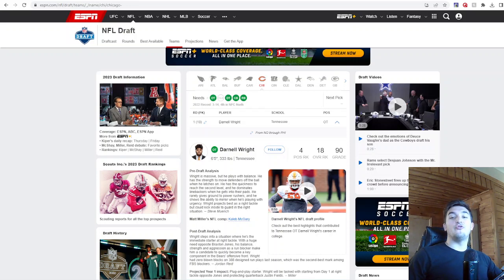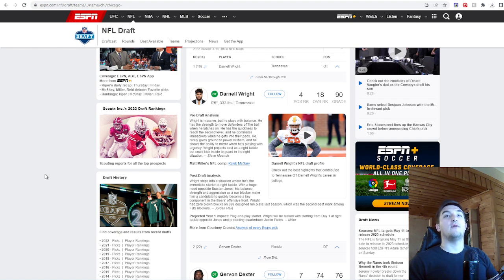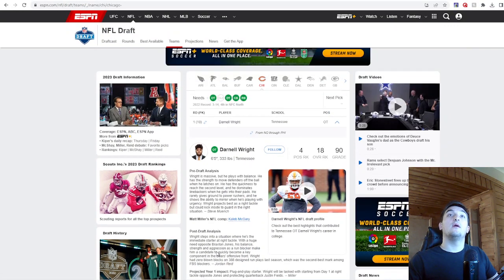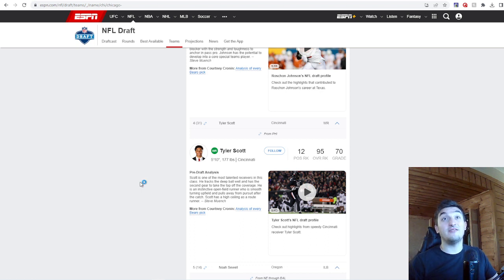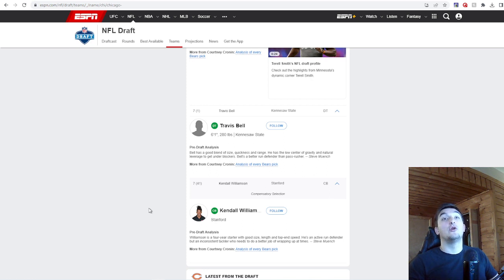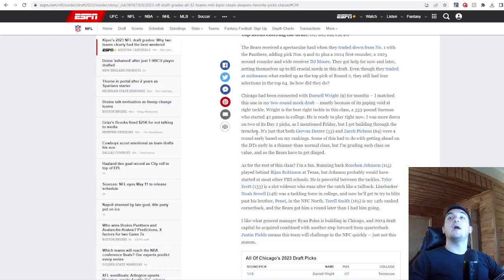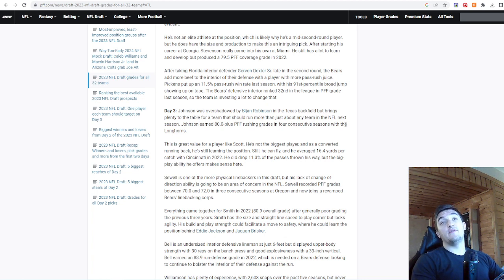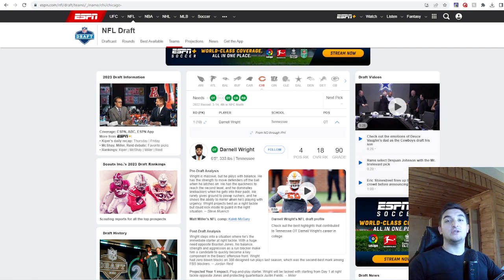CHICAGO BEARS 2023 NFL DRAFT GRADES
2023 NFL draft was Filled with crazy excitement! There were more trades this year than any other year in history! what does that mean? There is a lot to grade and analyze!! So, hold on for the ride as i start a new series of grading every single team in the NFL! As always appreciate any support!

CHICAGO BEARS 2023 NFL DRAFT GRADES ARE HERE!!!